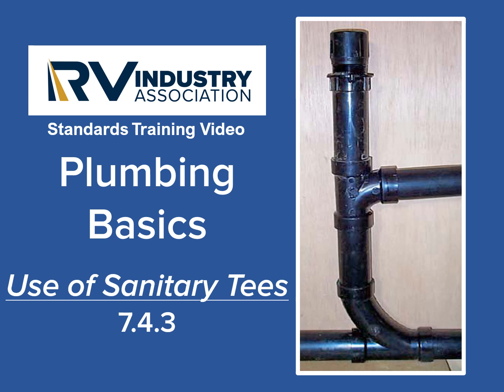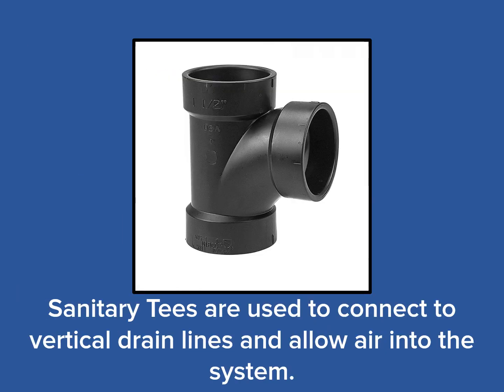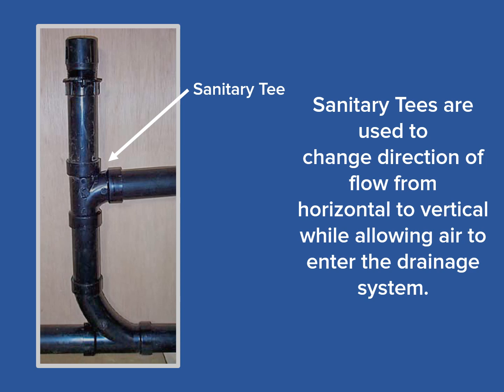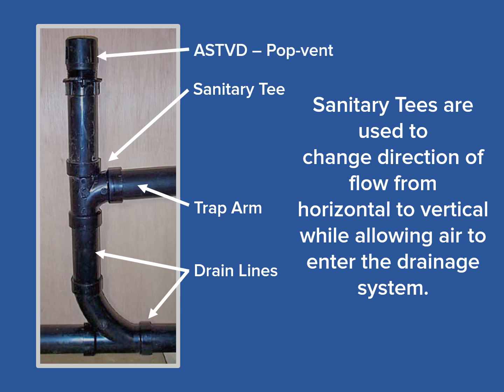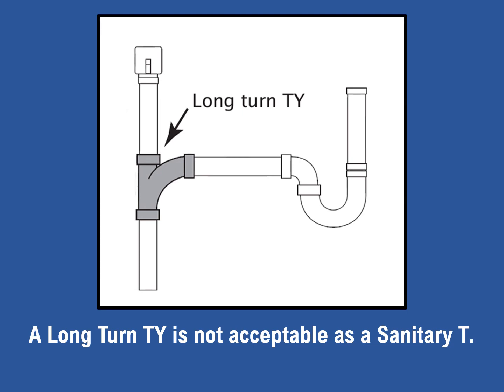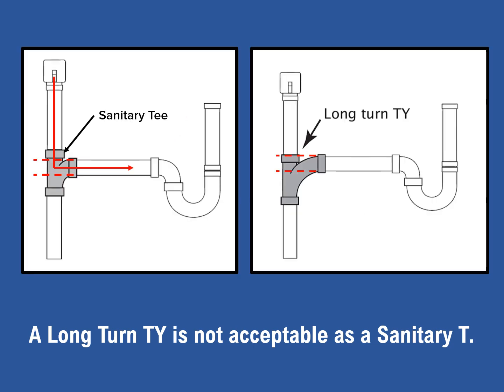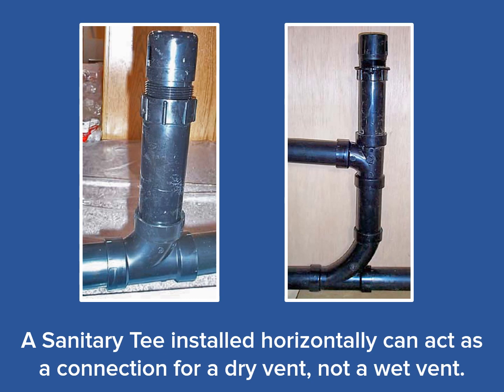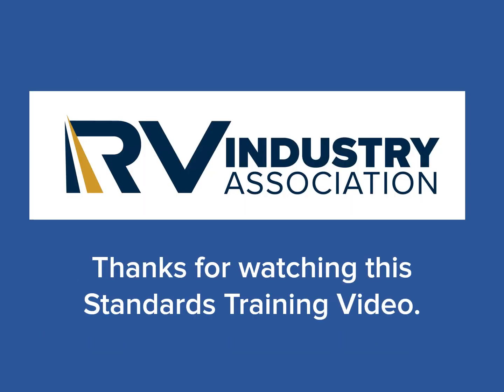RVIA Webinar 2019 - Plumbing Drain System: Sanitary Tee Fittings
The RV Industry Association has produced a Standards’ training video regarding plumbing drain system fittings. This three-minute and eighteen-second video explains the correct use of sanitary tee fittings in the RV plumbing drain system. The correct fittings must be used to ensure proper liquid flow and air circulation in the drain system.